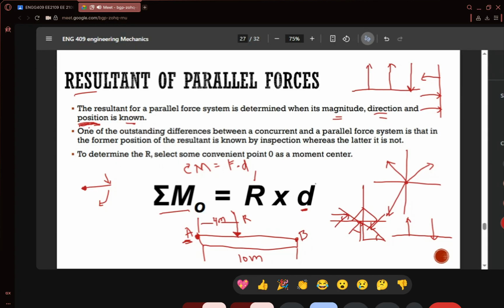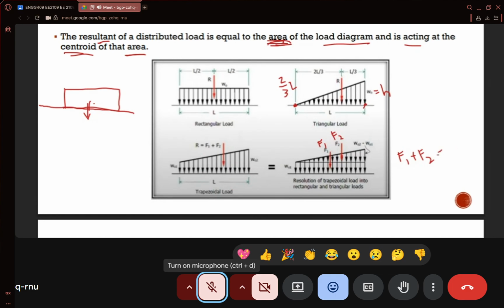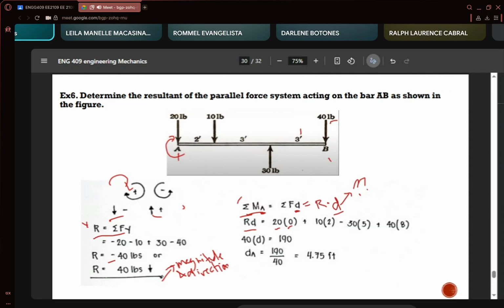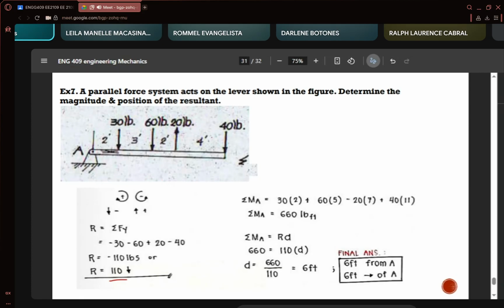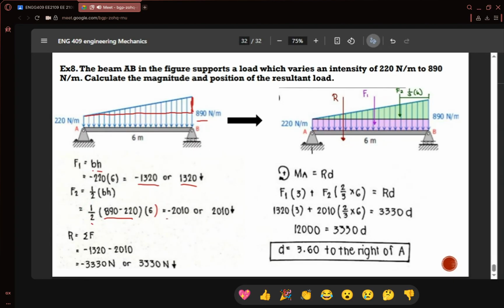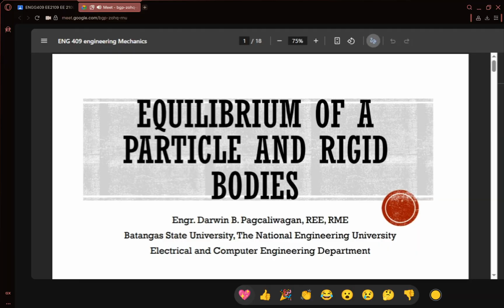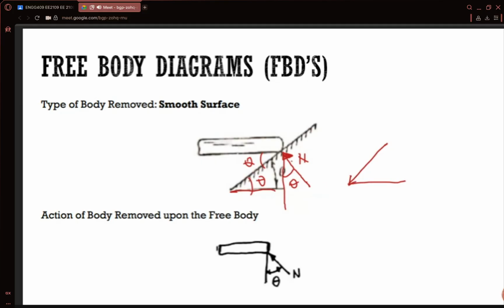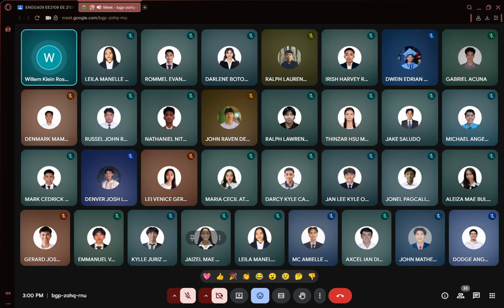ENGMECH LECTURE 09-15-25 | 2PM-3PM